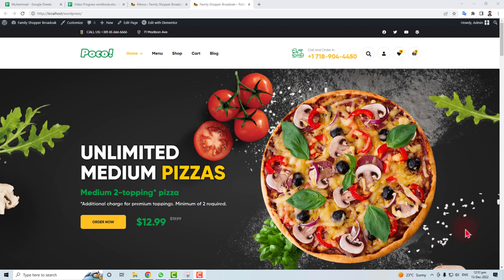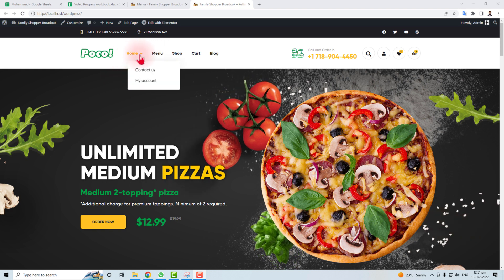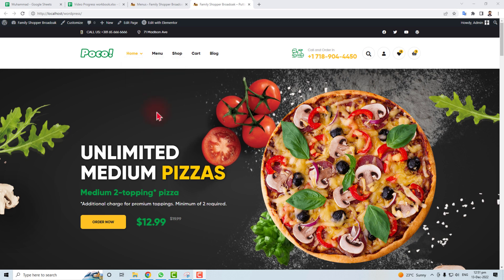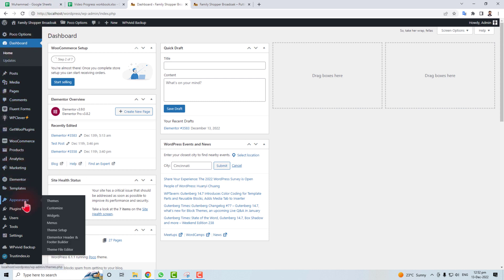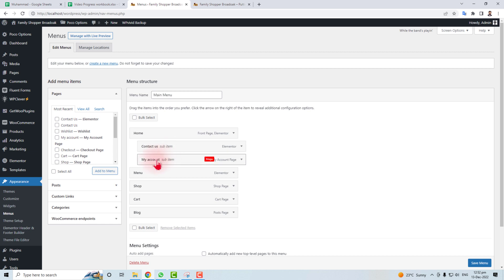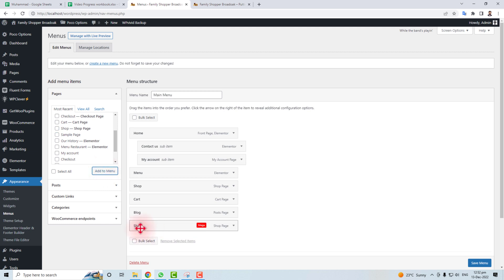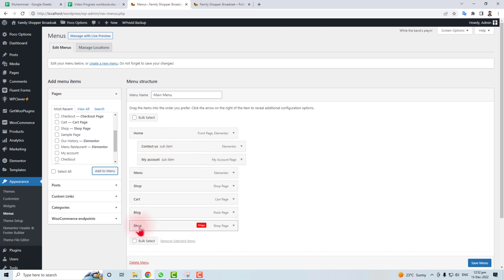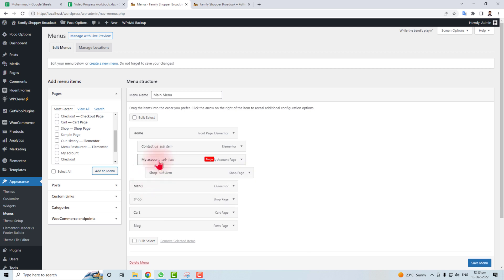How to add a page to drop down menu in wordpress ll Add page to drop down menu wordpress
How to add a page to drop down menu in wordpress ll Add page to drop down menu in wordpress
In this video, we'll show you how to add a page to a drop down menu in WordPress. This is a useful technique for creating menus or menus for dropdown lists in WordPress websites.

Adding a page to a dropdown menu is a simple task that can provide your users with quick and easy access to the items you want them to see. After watching this video, you'll be able to add pages to a dropdown menu in WordPress with ease!
In this video, I'll show you how to add a page to a dropdown menu in WordPress. This is a simple and easy technique that can help you Organize your website more easily!If you're looking to add a page to a dropdown menu in WordPress, then this video is for you! We'll walk you through the steps needed to add a page to a dropdown menu in WordPress, and how to create a custom dropdown menu using WordPress markup. By the end of this video, you'll have everything you need to add a page to a dropdown menu in WordPress!